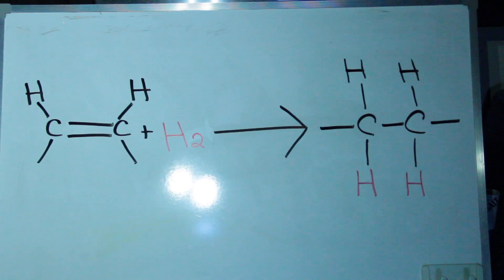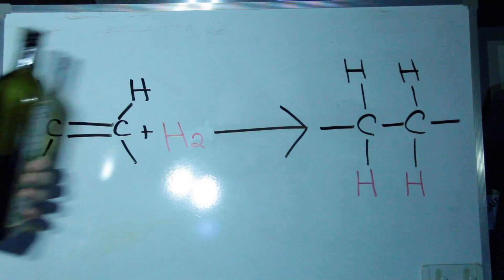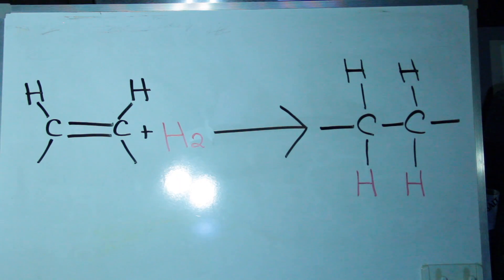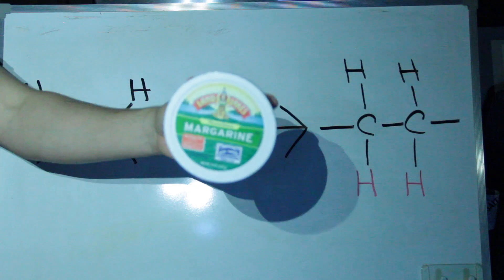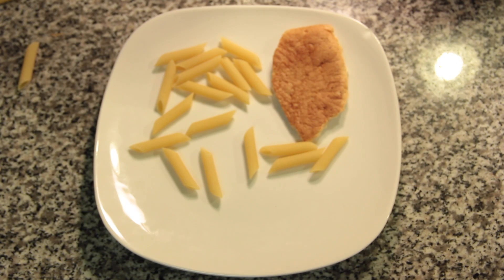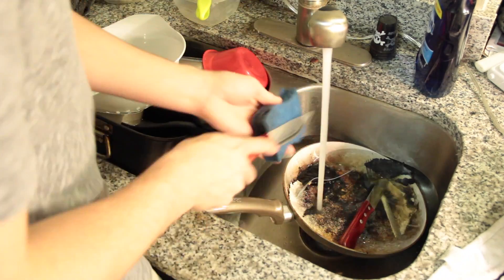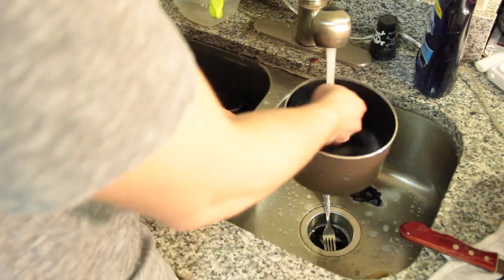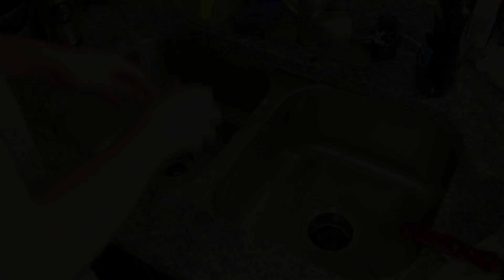Organic Chemistry in Everyday Life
This video provides examples of real-world applications to organic chemistry.